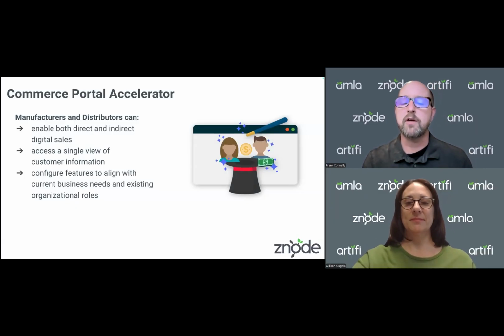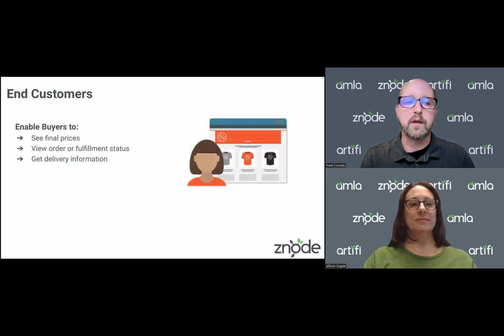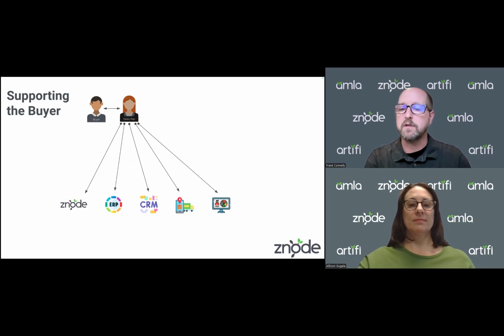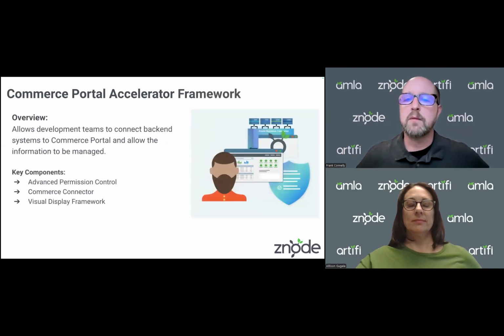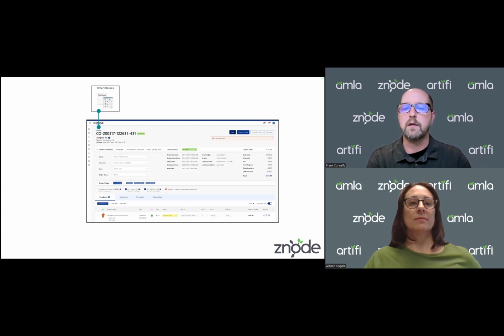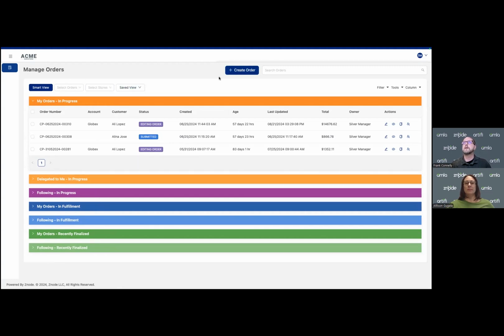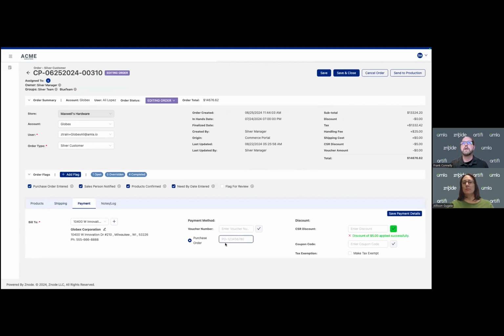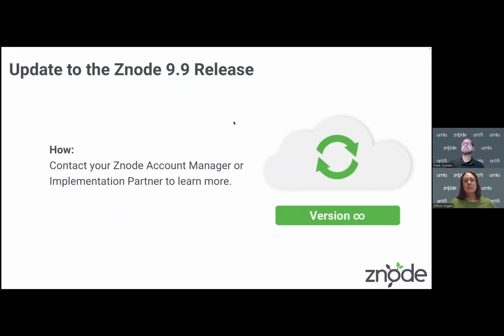Centralize and Simplify B2B Order Management with Znode’s Commerce Portal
Discover how Znode’s Commerce Portal empowers sales and order processing teams to efficiently manage complex B2B orders and collaborate seamlessly across roles. Join Frank Connelly, Director of Product Development, as he showcases how this comprehensive portal acts as a single pane of glass, centralizing order management processes into a singular, shared view. This 360-degree perspective enables order management teams to work effectively from anywhere. This 30-minute webinar will cover the Commerce Portal’s use cases, key features, and a live demo.